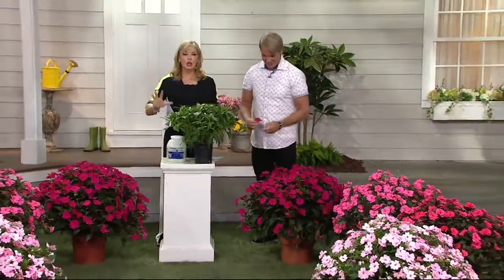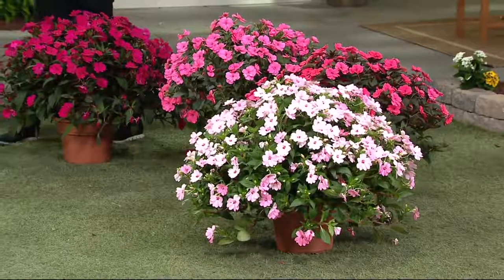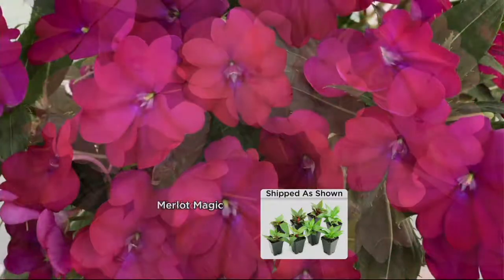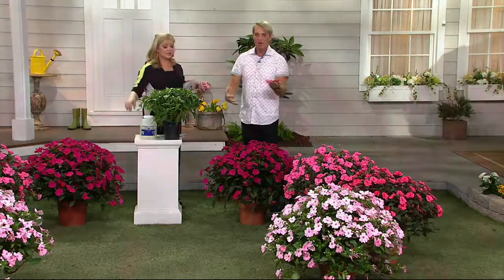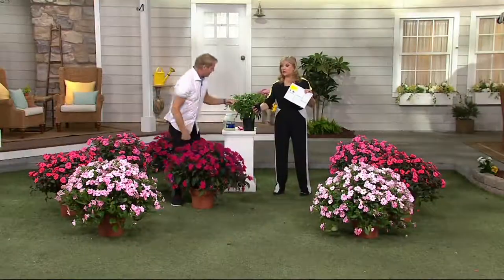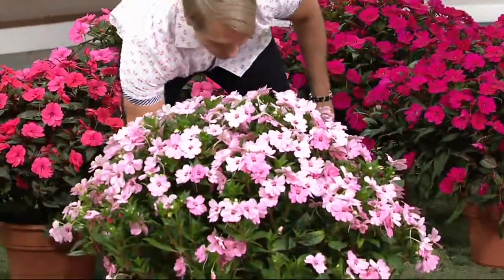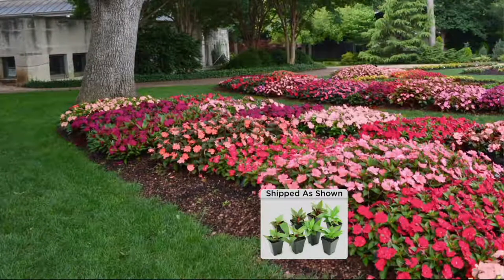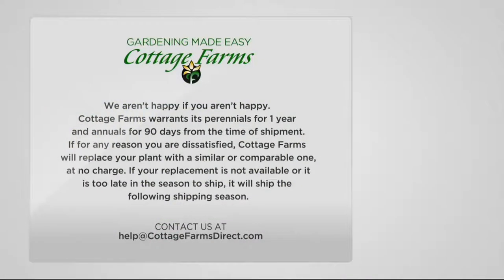Cottage Farms 8-pc SunPatiens Passion in Pink on QVC